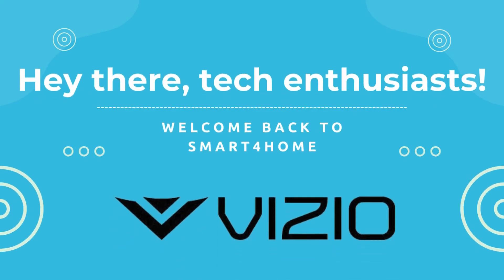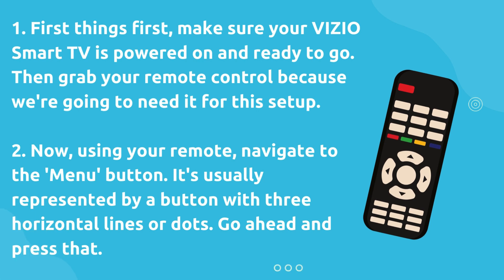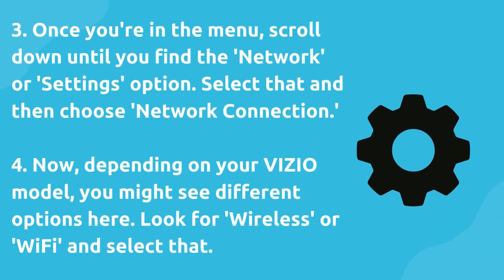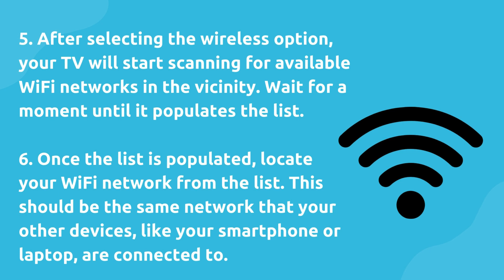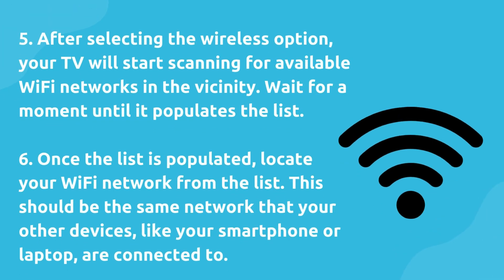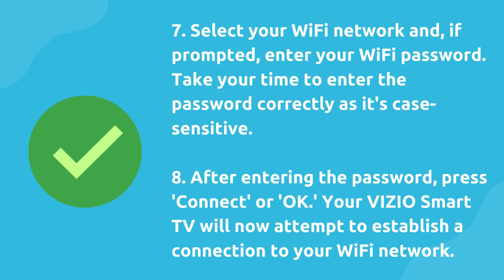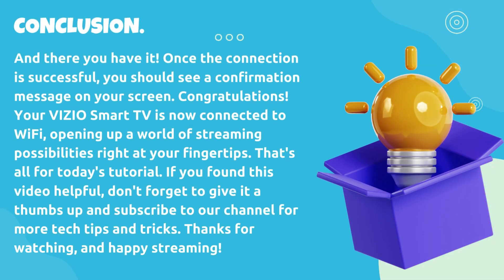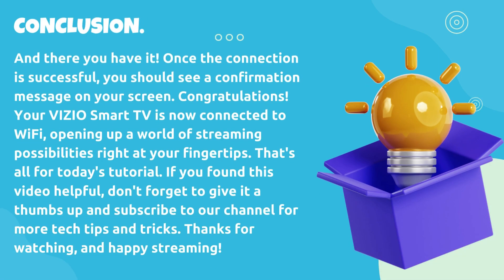How to Connect a VIZIO Smart TV to WiFi? [ Connecting VIZIO Smart HDTV to the Wi-Fi? ]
In this comprehensive guide, we'll show you exactly how to connect your VIZIO Smart TV to WiFi effortlessly. Whether you're setting up your TV for the first time or troubleshooting a connection issue, we've got you covered.

In this video, you'll learn:

How to access the WiFi settings on your VIZIO Smart TV
Step-by-step instructions for connecting to your WiFi network
Troubleshooting tips for common connection issues
Best practices for maintaining a stable WiFi connection on your VIZIO TV

Important Tags:
How to Connect a VIZIO Smart TV to WiFi
how do i connect a vizio tv to wifi
why won't my vizio smart tv connect to wifi
how do i manually connect my vizio tv to wifi
how to connect wifi to a vizio smart tv
how to connect a vizio smart tv to the internet
how to connect wifi to a vizio tv
how to connect a vizio smartcast tv to wifi
how do i connect my vizio smart tv to wifi
how to connect vizio e series to wifi
how to connect vizio smart tv to wifi network
how to connect vizio smart tv to hotel wifi
how to connect iphone to vizio smart tv without wifi
how to connect my vizio smart tv to wifi
how to hook up my vizio smart tv to wifi
how to connect my vizio smart tv to the internet
how to connect a vizio tv to wifi without remote
how to setup wifi on a vizio smart tv
how to connect phone to vizio smart tv without wifi
how to connect vizio smart tv to spectrum wifi
how to connect your vizio smart tv to the internet
how to connect vizio smart tv to wifi using wps
how to hook up vizio smart tv to wireless internet
how to hook up vizio smart tv to internet
how to connect vizio smart tv to wifi
how to connect vizio smart tv to internet wirelessly
how to set up a vizio smart tv without internet
how to connect vizio smart tv to xfinity wifi